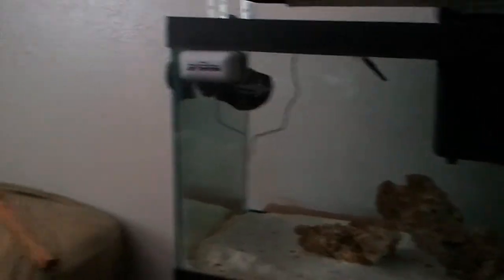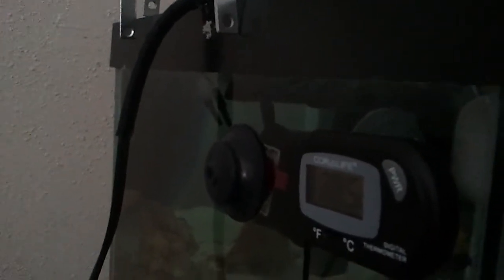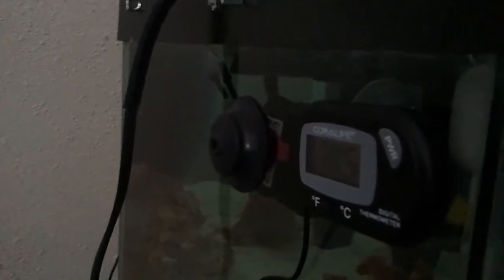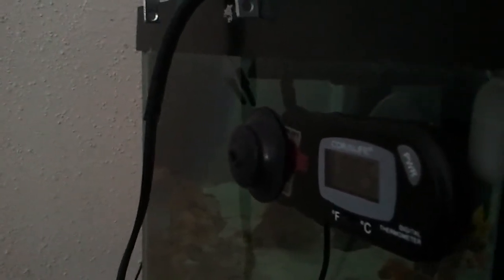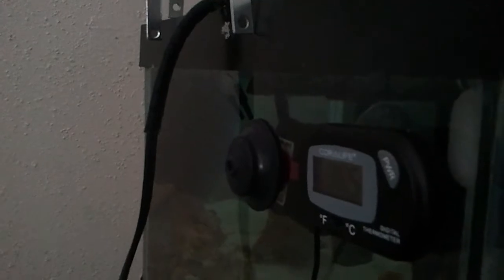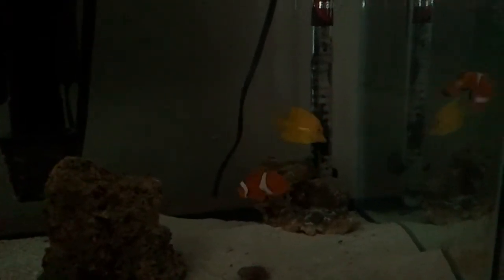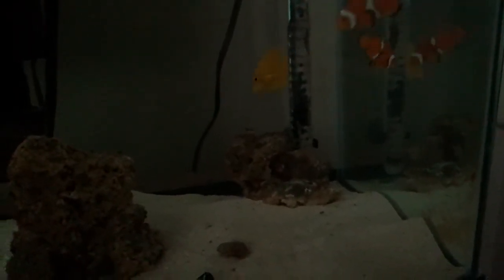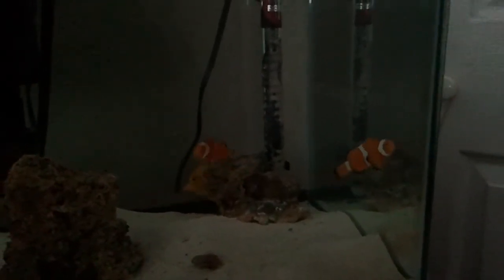Major hardware update, Minor livestock update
Added lights finaly! And a fish... please leave a suggestion about what to do with the sand bed